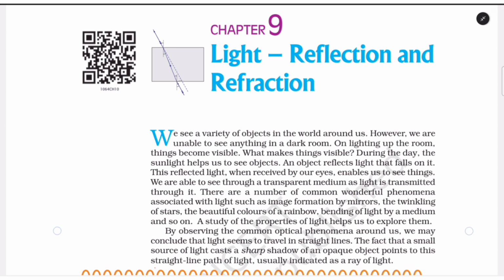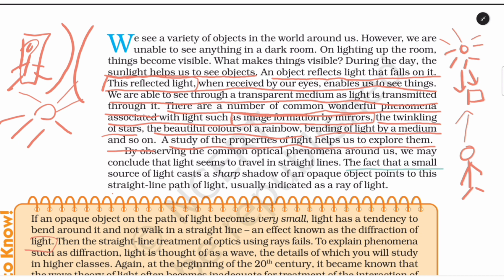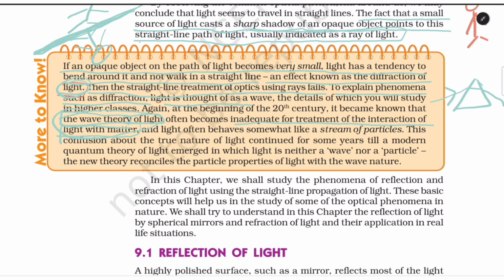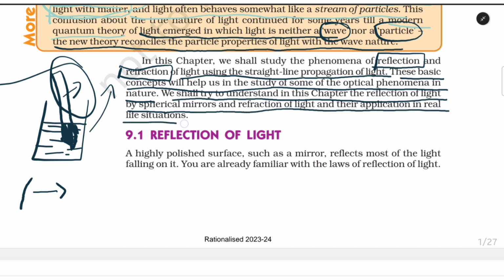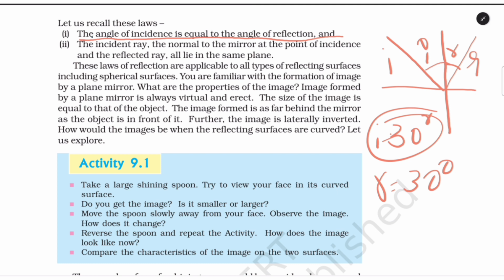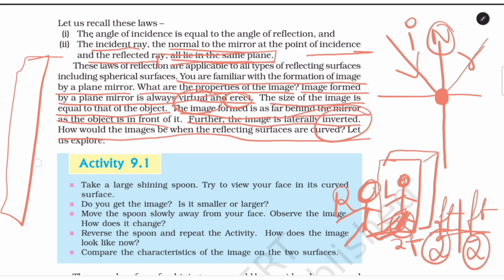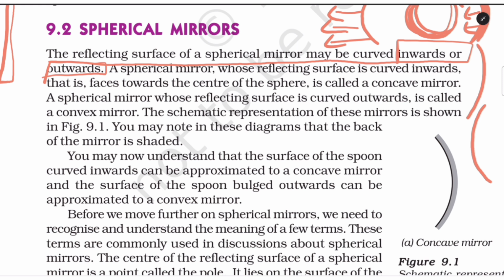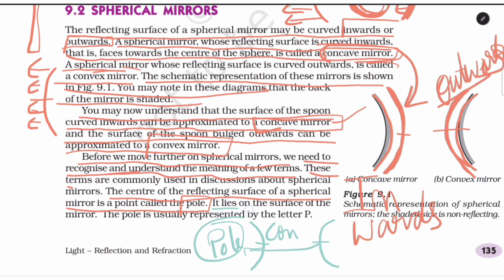LIGHT-REFLECTION AND REFRACTION PART-1, TEXT BOOK EXPLANATION,SPHERICAL MIRROR,2024-2025,SUBSCRIBE .